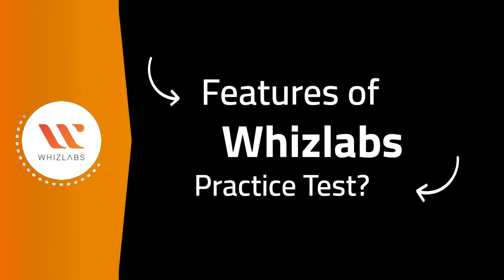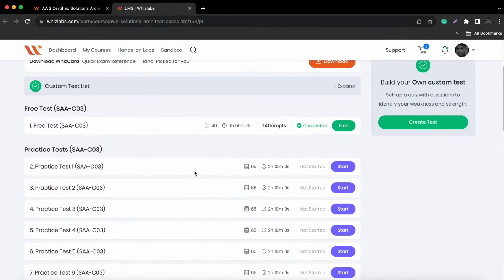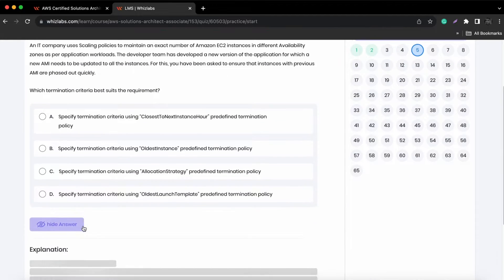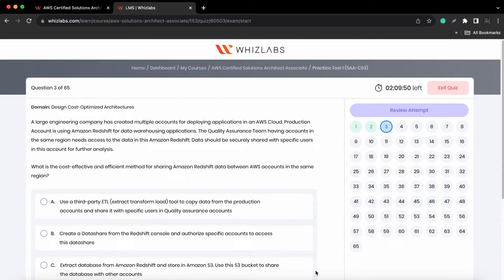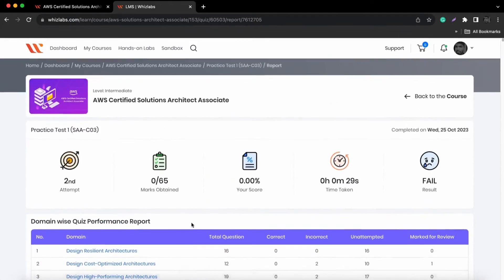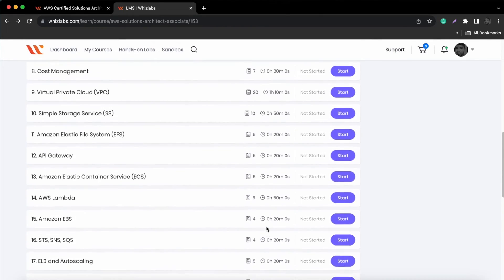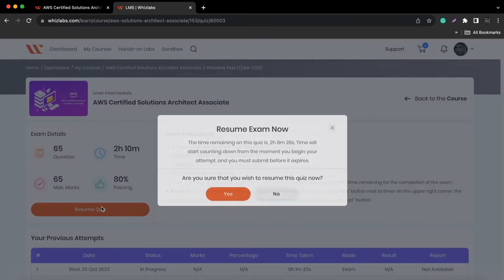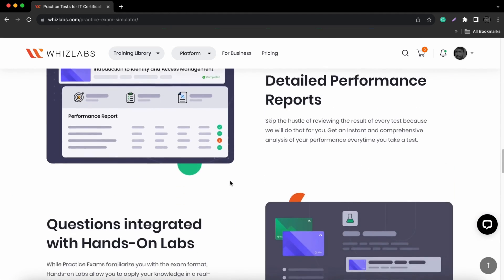Features of Whizlabs Practice Tests: Ace Your Exams with Whizlabs Practice Tests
Discover the Features of Whizlabs Practice Tests with this insightful guide! Learn how to navigate the Training Library, leverage Practice Mode for comprehensive learning, and ace Exam Mode for confident testing. Dive into detailed performance reports, section-wise tests, and the convenient resume option for uninterrupted progress.

👉 Learn and prepare for top Cloud Certification Exams with comprehensive online training courses, Practice tests, Hands-on labs, and Sandbox

👉 Try your hand at Whizlabs Hands-on-Labs and test your skills in the Simulation Environment: